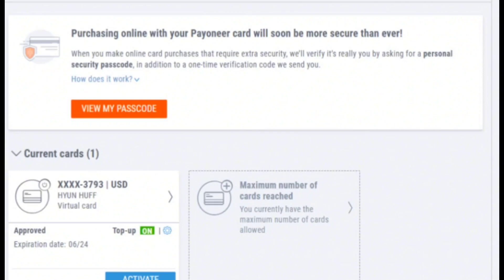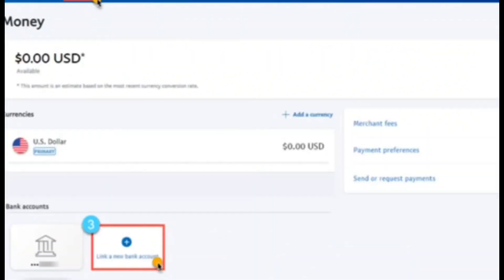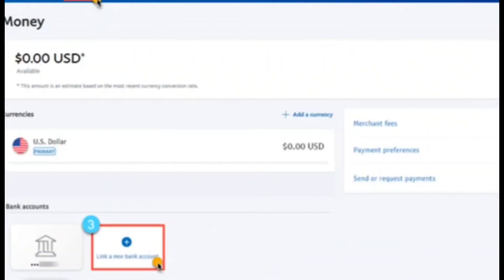How To Link PayPal With Payoneer (Easy)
In this tutorial, we'll guide you through the process of How To Link PayPal With Payoneer . We've broken it down into easy-to-follow steps to ensure you get the most out of it. this video is packed with valuable insights you won't want to miss. 🚀. Make sure to watch until the end for all the key insights. knowledge web